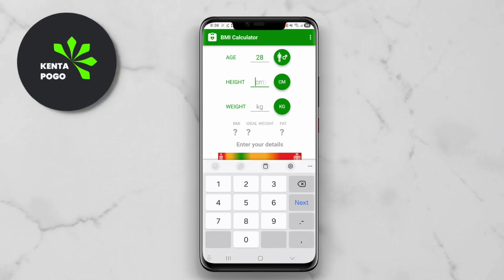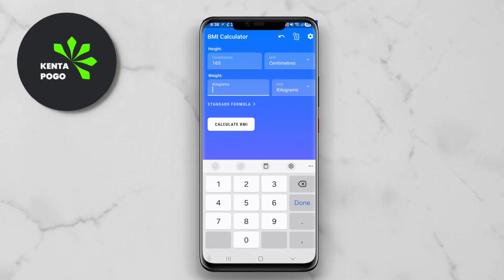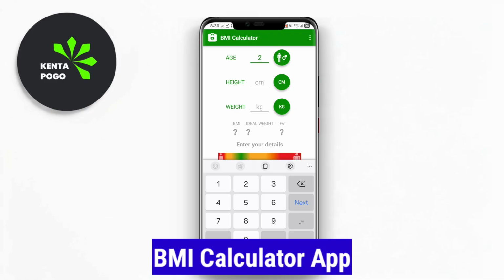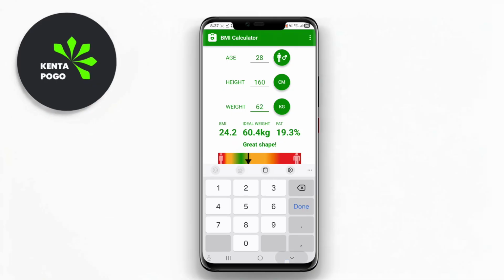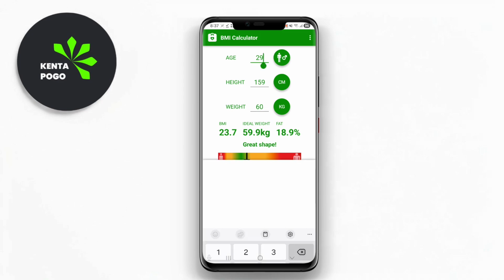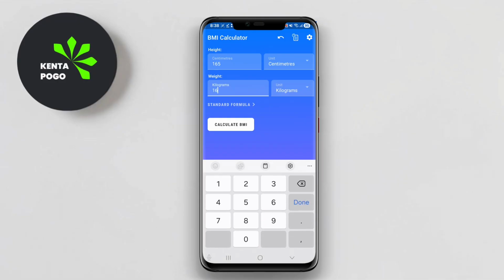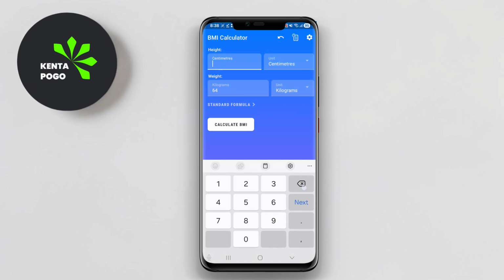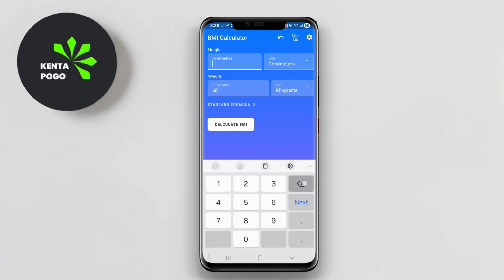3 Best Free BMI Calculator Apps for Android 2026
Discover the top 3 BMI calculator apps for Android that help you measure and track your body mass index easily. These apps provide accurate calculations, health insights, and tools for weight management, making them perfect for fitness enthusiasts and anyone looking to monitor their health effectively.